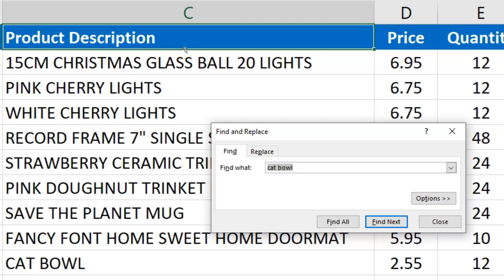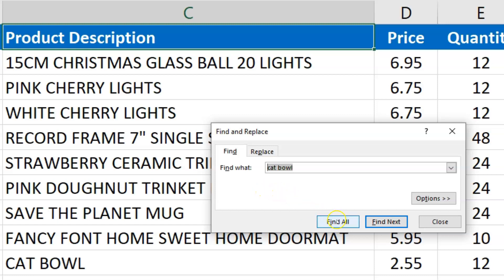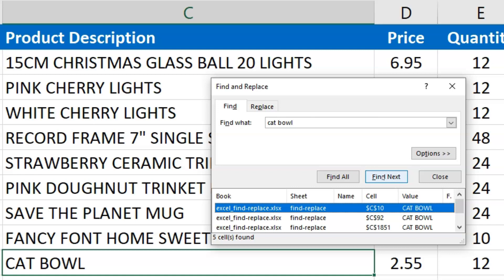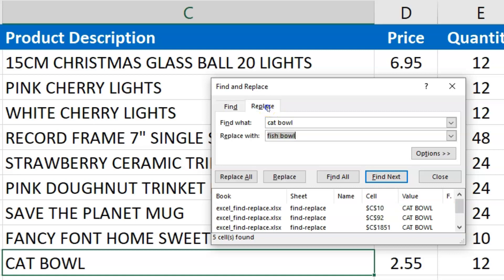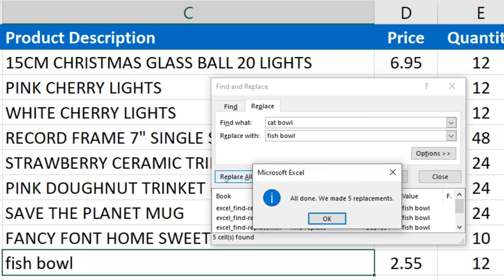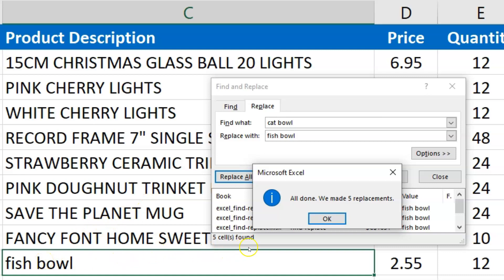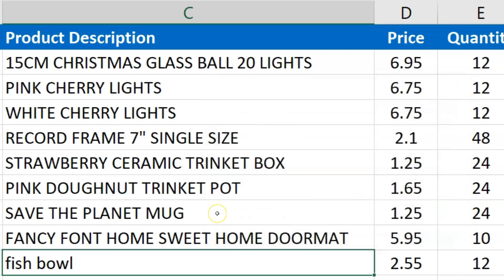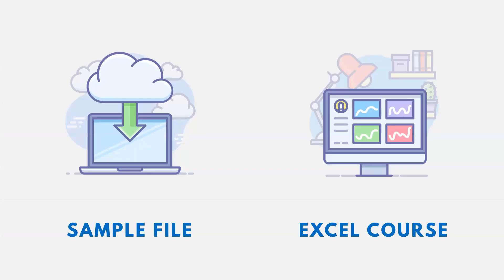How to Find & Replace Text in Microsoft Excel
In Microsoft Excel, the FIND feature identifies all the instances of certain text, and the related REPLACE feature allows us to change that text.  It can save us a lot of time!